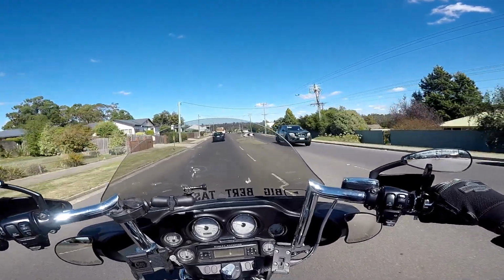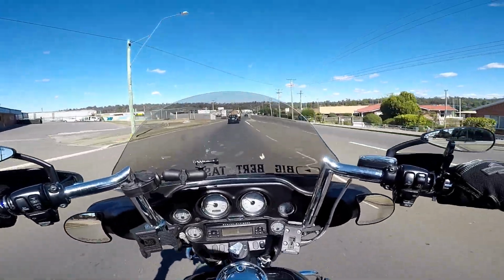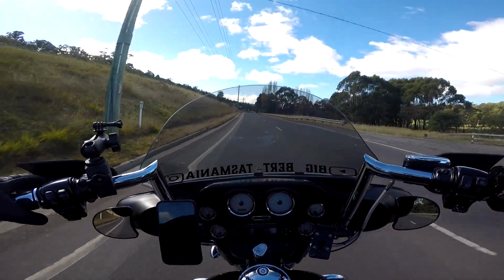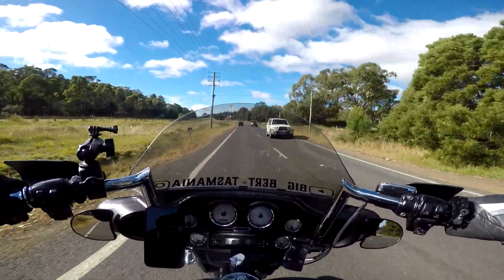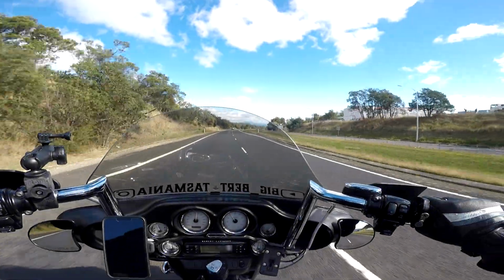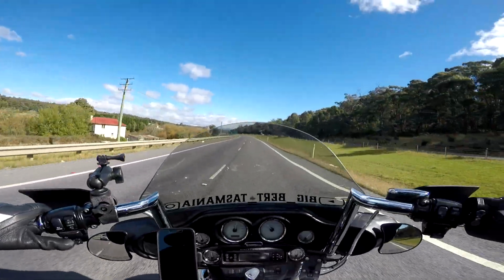Microphone Upgrade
Still trying to get the best audio for my subscribers I test a new one recommended to me by cinema graphic legend Ryan from the YouTube channel @Full Throttle HOG. I test the MOVO ACM 400 Flexible gooseneck microphone. I believe the audio depth is better but please let me know what you think?

Cheers
Bert

Filmed on Canon M50 & Gopro 10 Black, 7 black, GoPro 5 black & GoPro Session 5